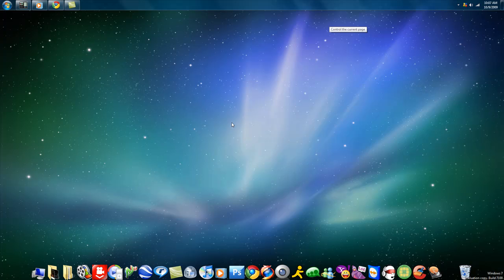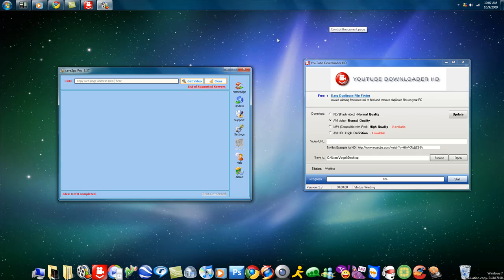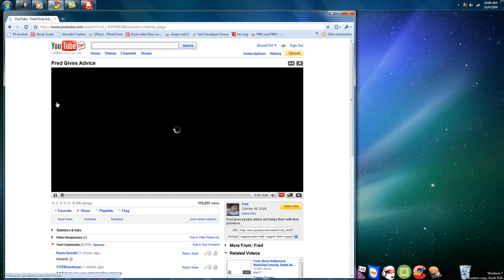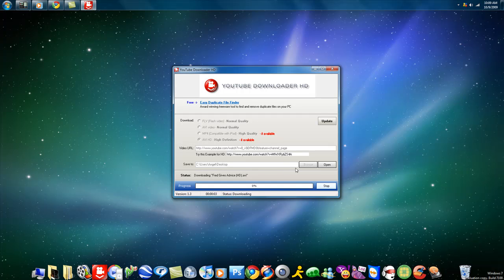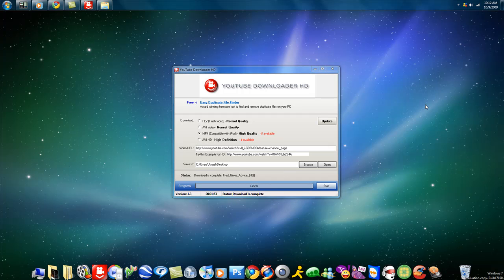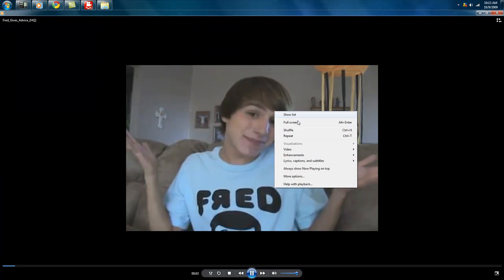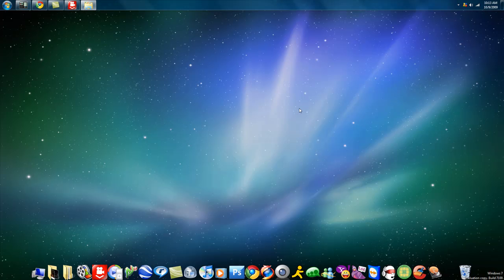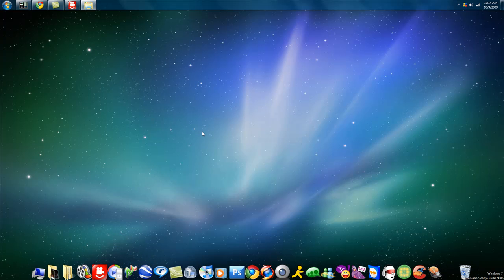How To Down Load You Tube Videos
*you tube down loader HD*